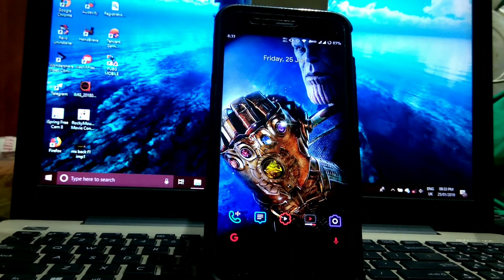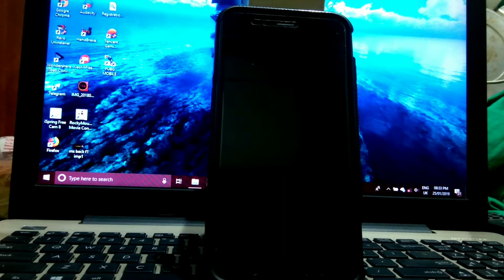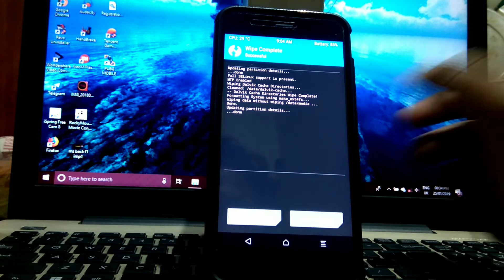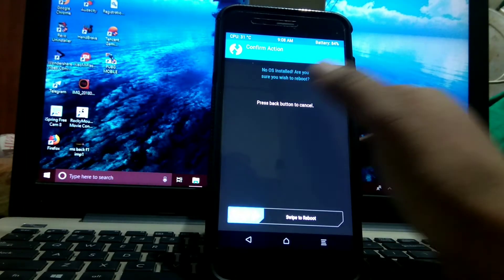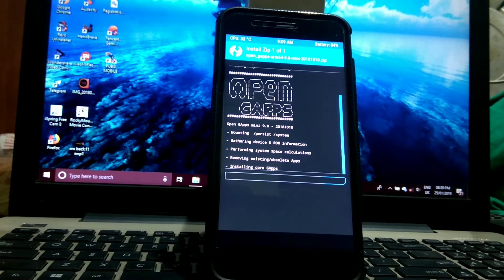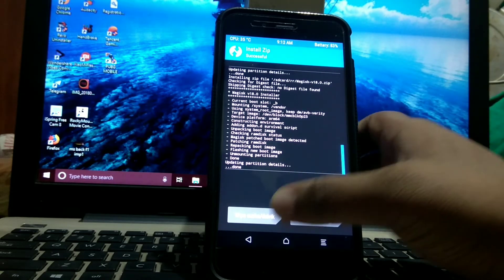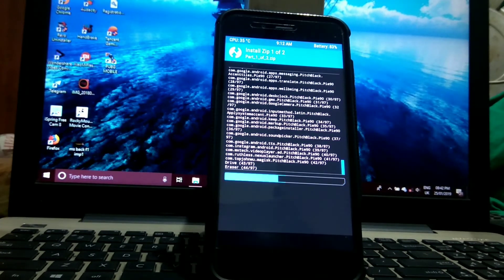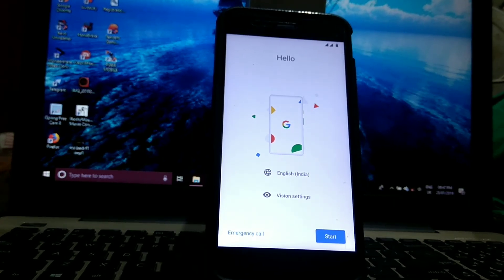How to Install Resurrection Remix 7.0 | 4.9 kernel on Mi A1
Guys in this video I have shown you Installation of resurrection remix 7.0 based on 4.9 kernel on mi a1 .if you like the video hit the like button and subscribe for more awesome content like this.

Resurrection Remix 7.0 Pie | 4.9 kernel | Mi A1 review:-